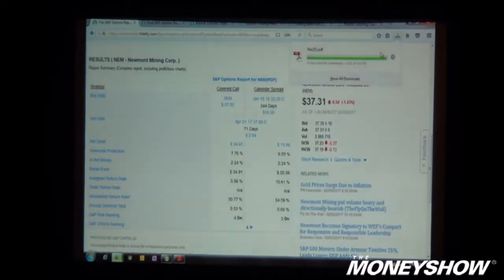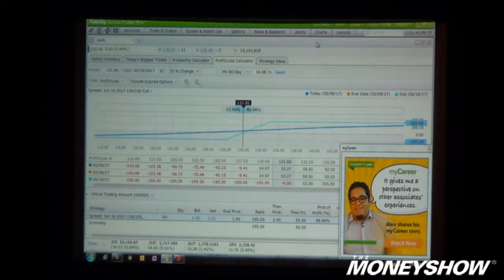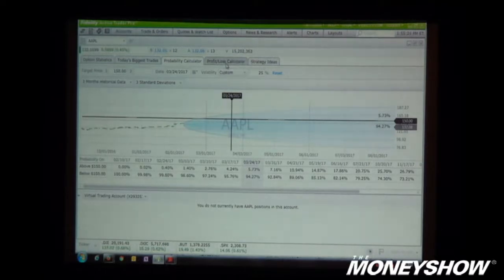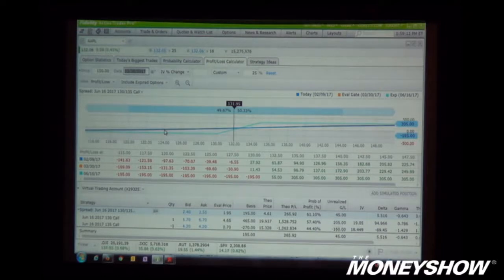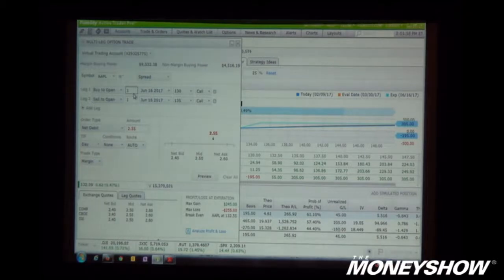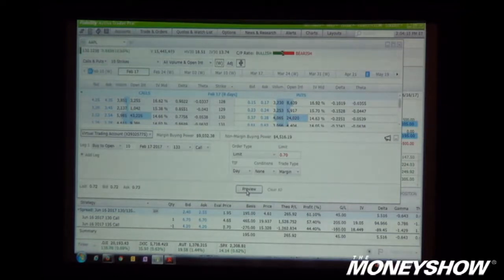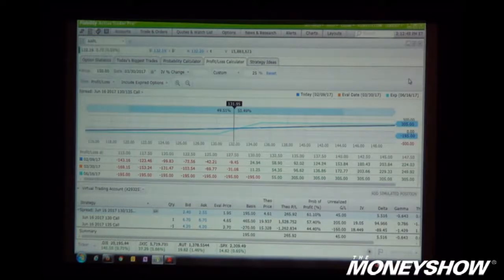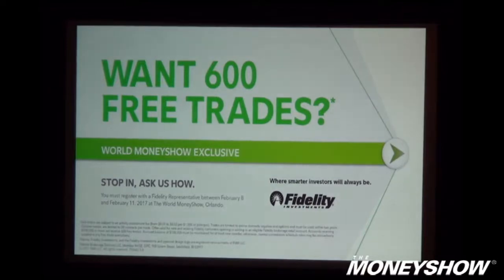5 Steps to Develop an Options Trading Plan